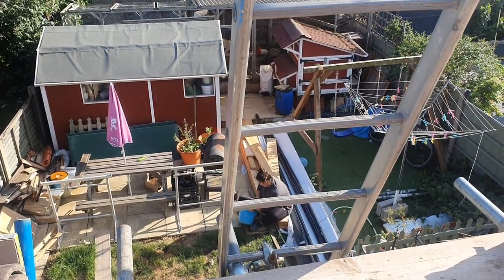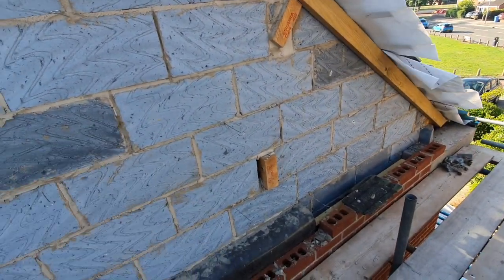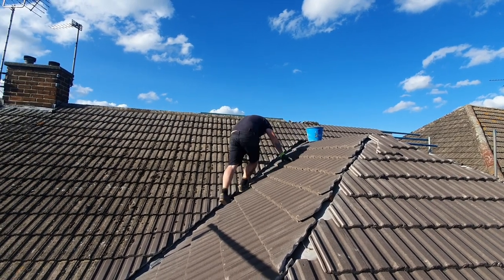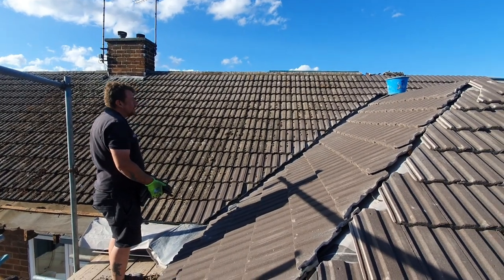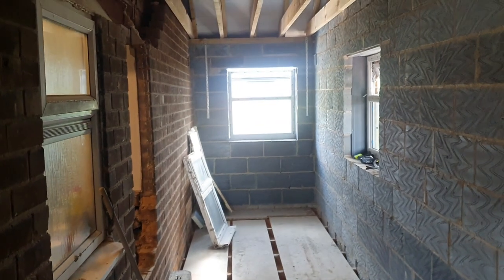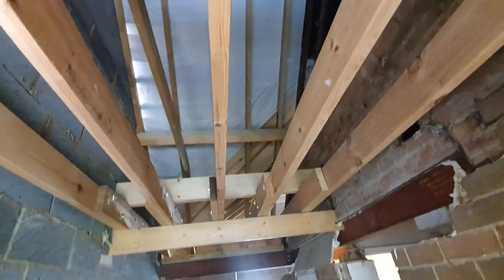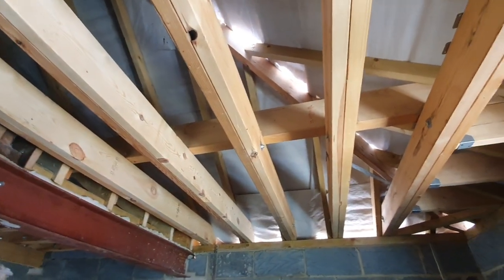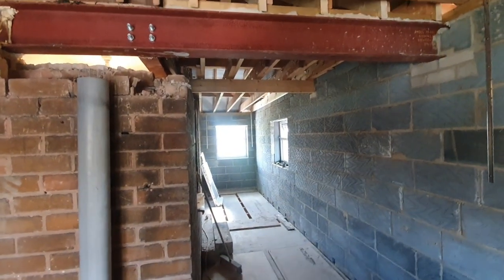Part 13 Of Our Extension Self Build ~ Roof tiles ~ Vlog 886